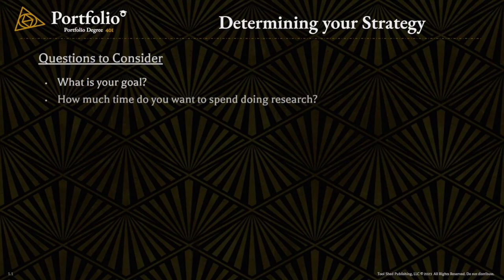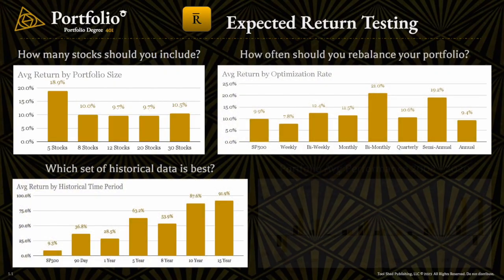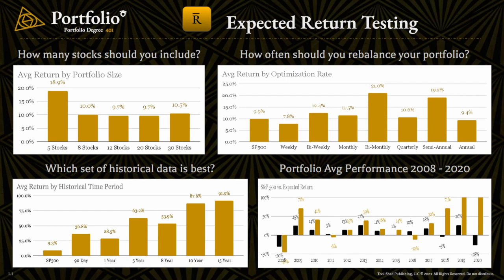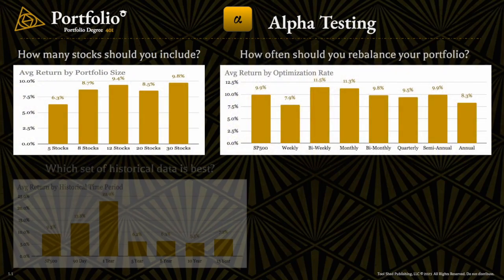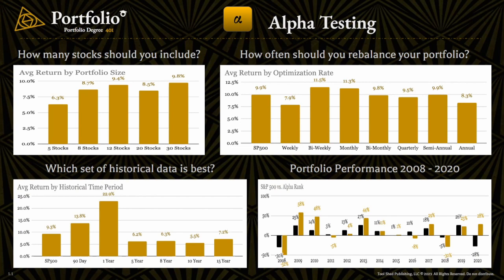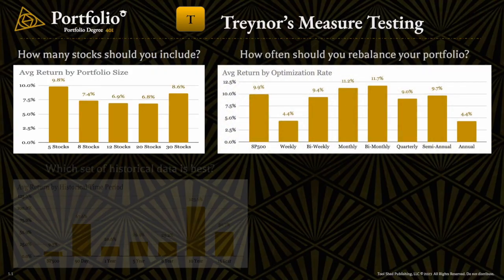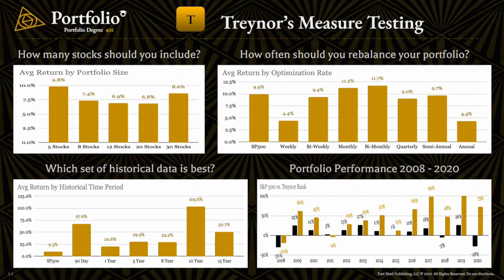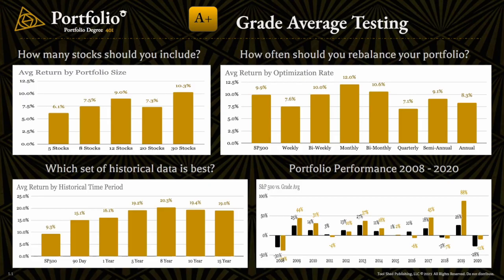401: Determining your Stock Investment Strategy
Learn about our strategies, how they've performed the last few years and how you can leverage them when selecting assets for your portfolio.